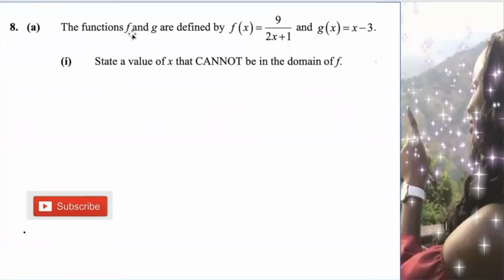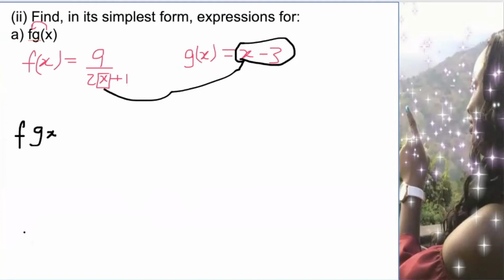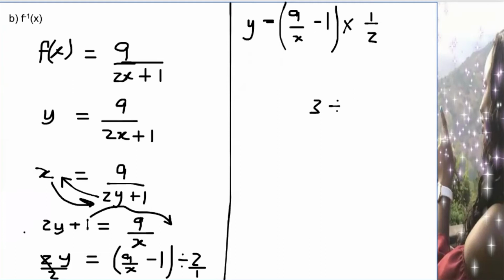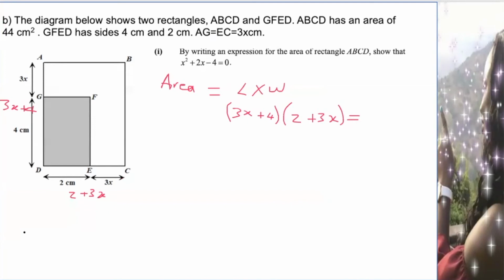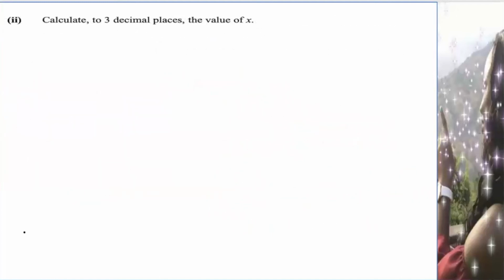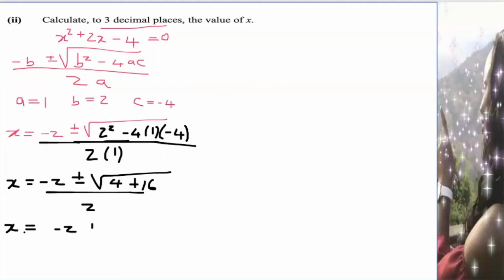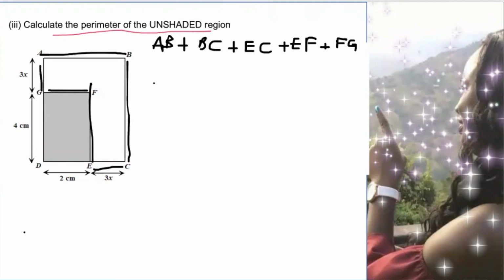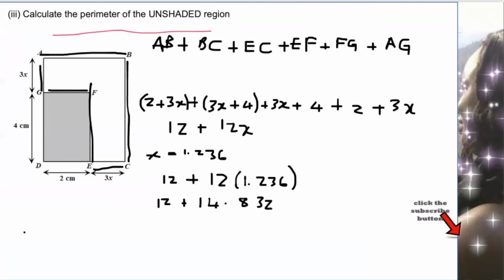CSEC MATHEMATICS MAY 2019 Q8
This video is about CSEC MATHEMATICS MAY 2019 Q8.